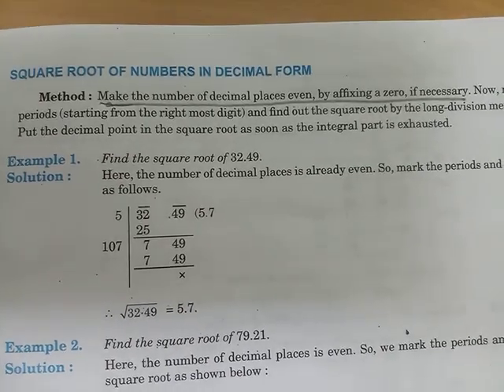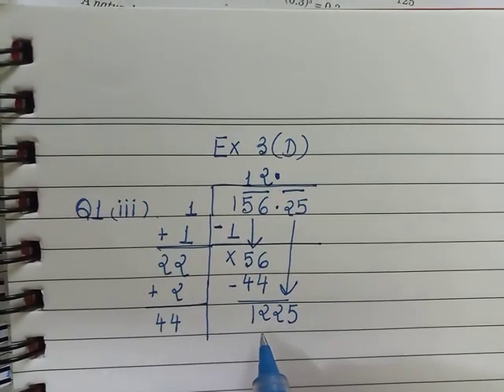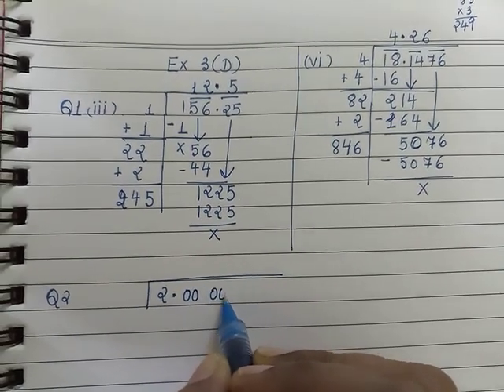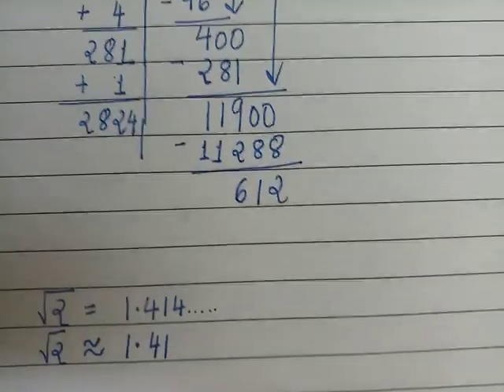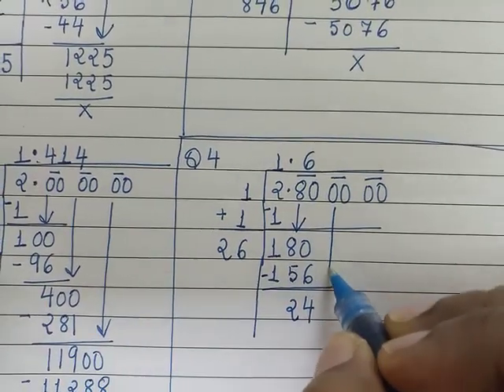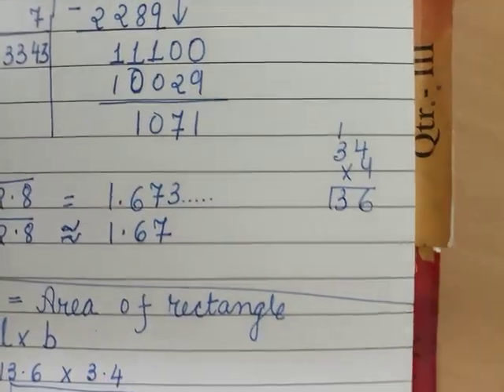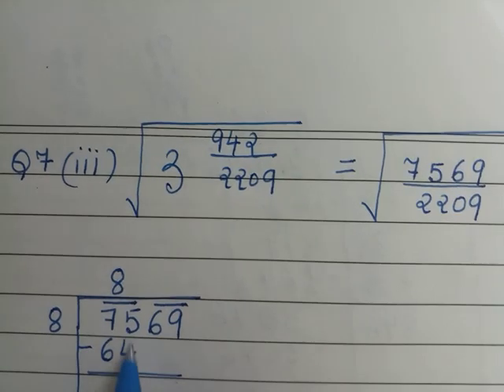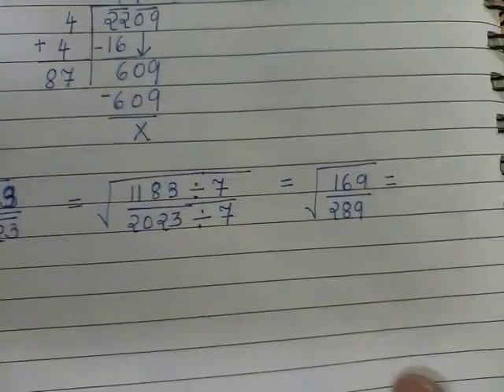Matha: Class 8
Chapter: Square and Square roots
Session 5